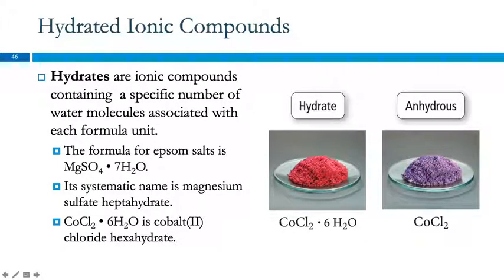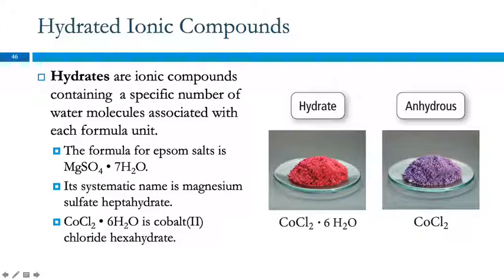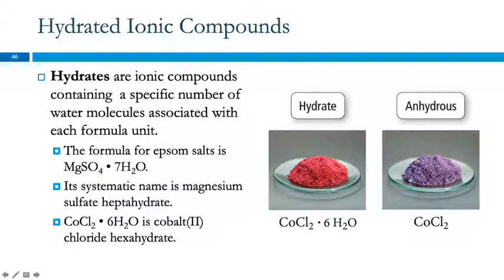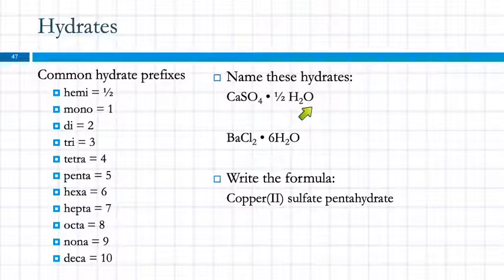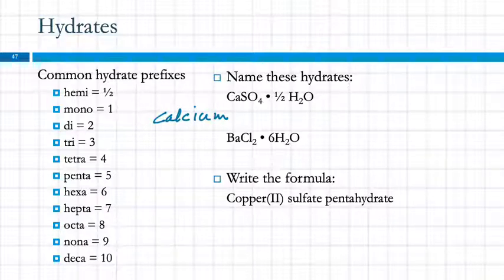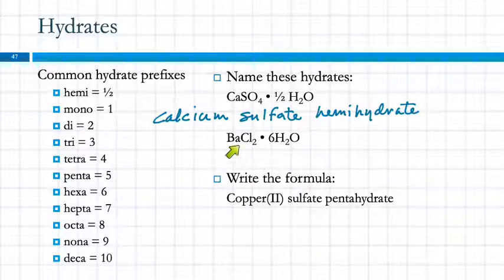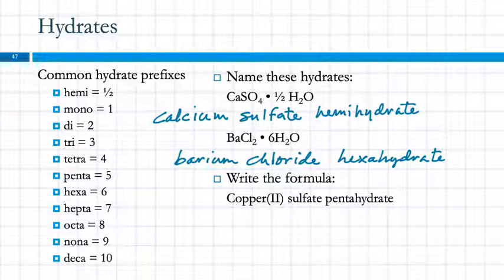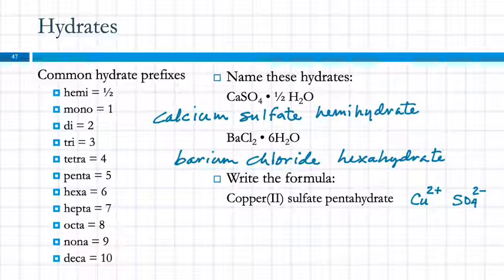3.5 part 2